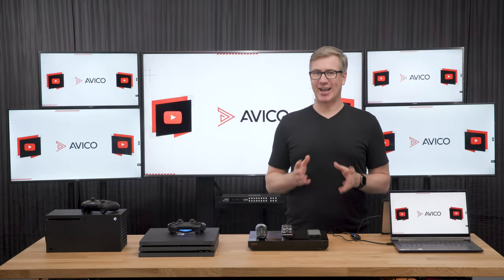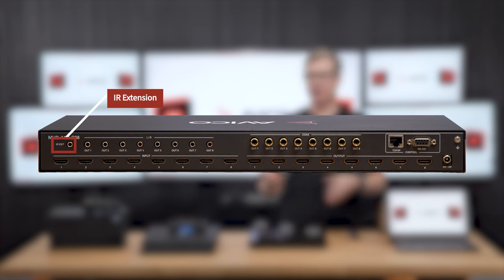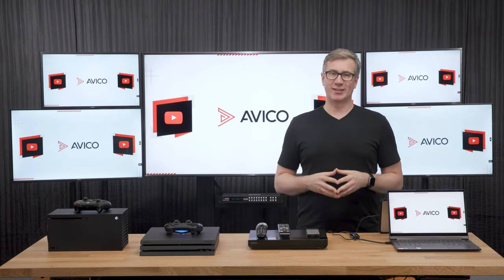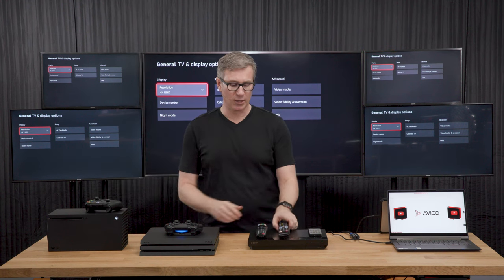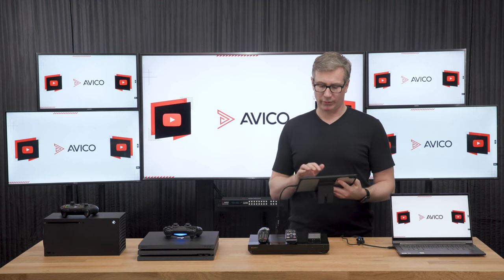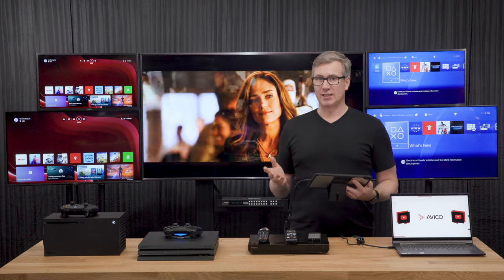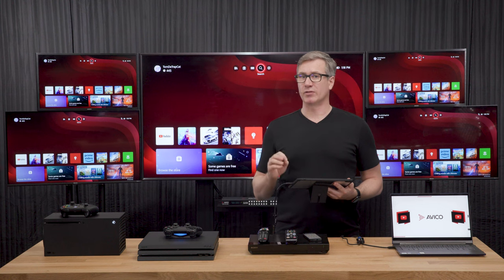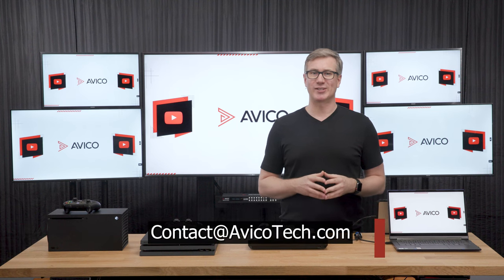Ultimate 4K Video Distribution Hub: Avico’s 8x8 HDMI Matrix Switcher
OUR LATEST DUAL MONITOR USB 3.0 KVM AVAILABLE NOW!

Avico HDMI Matrix Switcher – The latest for 8x8 HDMI Video Matrix that's a game-changer for both home theater and Professional Audio Visual setups.  Enhanced HDMI distribution experience with the power of EDID management guarantees you get the best possible resolution for your TVs. Consolidate your remote controls down to one with the HDMI CEC feature, control all the TVs with the integrated WebGUI.

Newegg Store:
Dual Monitor KVM USB 3.0
4x4 HDMI Matrix
8x8 HDMI Matrix

Timestamps:
00:00 AVICO HDMI Matrix Switcher intro
00:26 Physical Features
1:14 In the Box
1:24 Remote Control
1:39 What is Downscaling?
3:00 How to find your network
3:20 The power of the WebGui!
4:09 EDID Management - 4k resolution
5:20 ARC- Audio Extraction to audio receiver

• High Compatibility: Works seamlessly with 4K60 devices making it ideal for livestreaming and gaming setups.
• Innovative Downscaling: Unique to the market, downscaling on the output, allowing optimal resolution on every connected TV.
• WebGUI Accessibility: Conveniently control and set up your matrix through a web browser, enhancing user experience.
• Advanced Audio Extraction: De-embed audio automatically, replicating the audio signal to various outputs.

What's In the Box: You will find a remote control, IR extender, set of rack ears, RS232 cable, and a power adapter.

Utilize WebGUI for easy setups, controlling input, and output routings, managing EDID for your environment, and having access to CEC controls. Professional installations can also change network settings and other system settings conveniently through WebGUI.